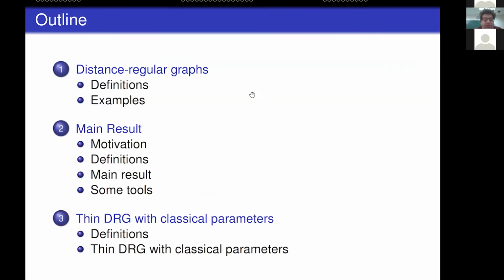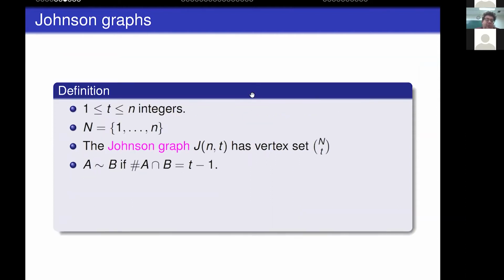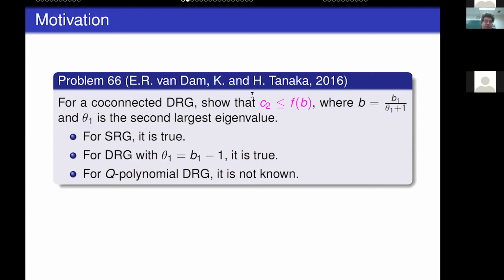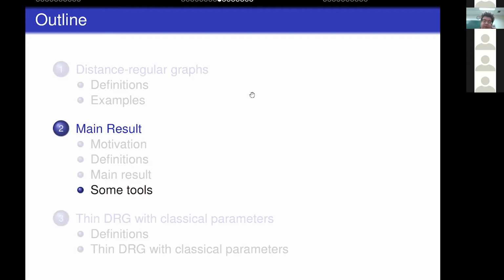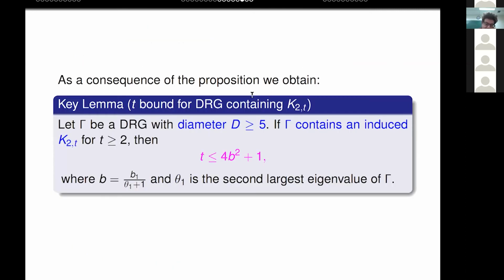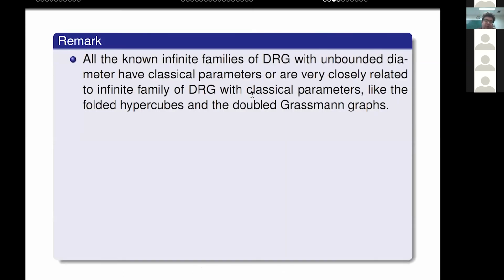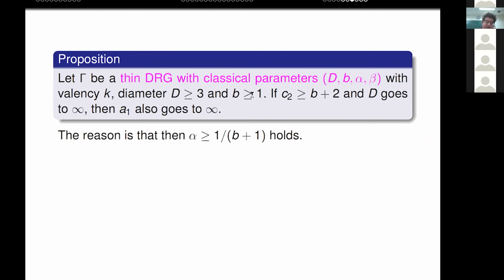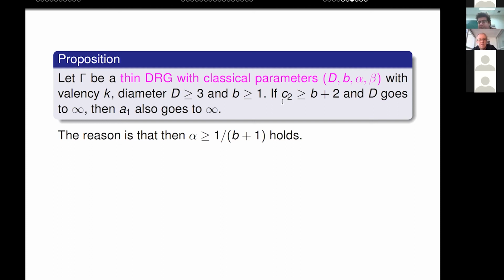Jack Koolen, Bounding the intersection number c 2 for a distance regular graph, 3-AGT-2020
This video is produced by Mathematical Center in Akademgorodok during the 3rd workshop on "Algebraic Graph Theory and its Applications" which held remotely on November, 2-8, 2020.